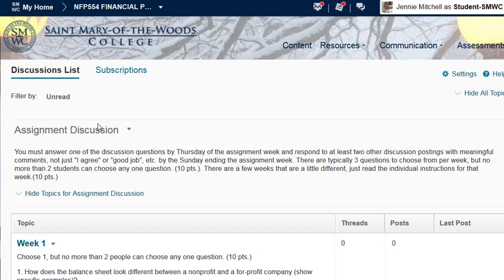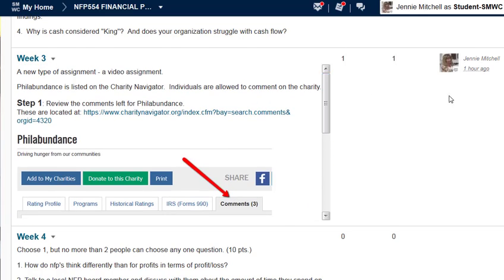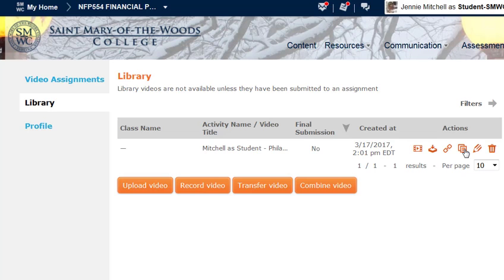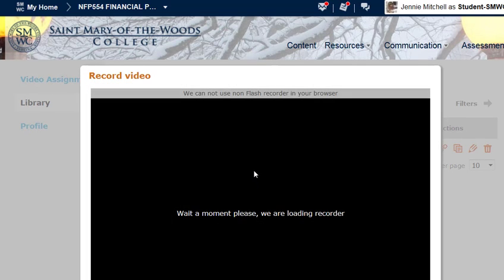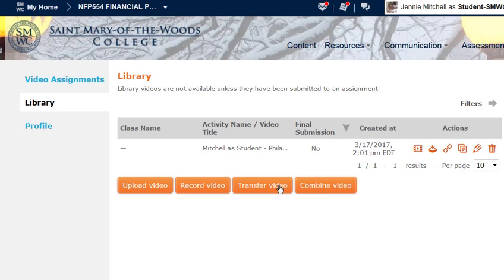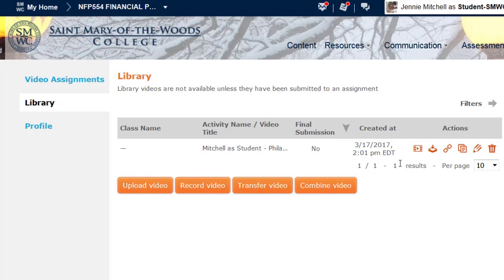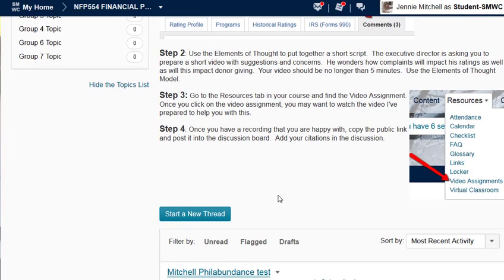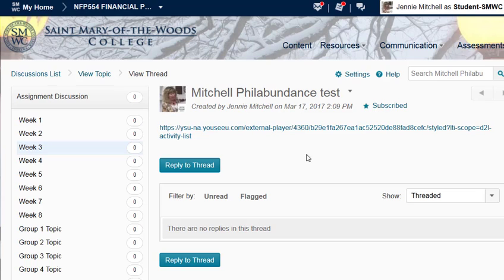Video Assignment in D2L - Brightspace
This is a short video for students in NFP554 on how to use the Video Assignment and copy the public URL to the discussion board.